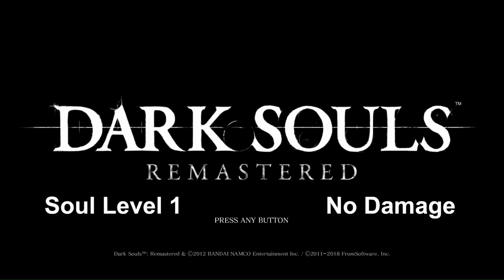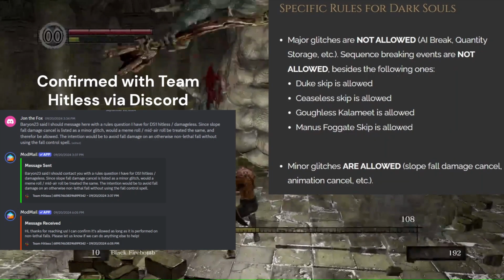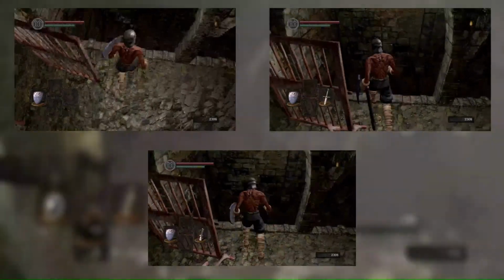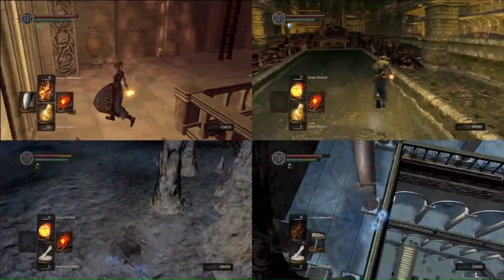DS1 SL1 No Damage IS Possible - Here's How to Do It